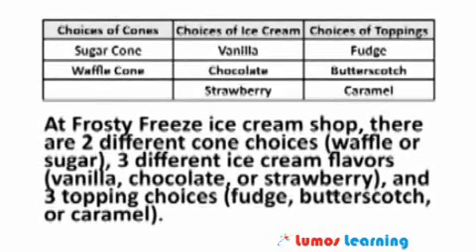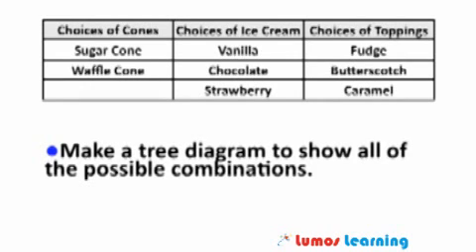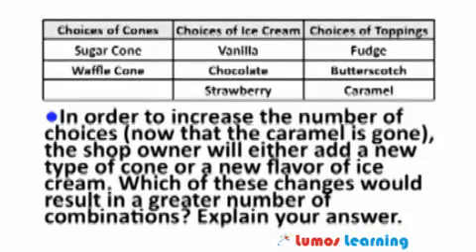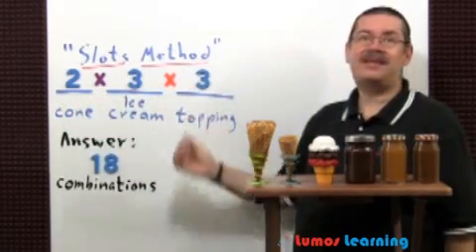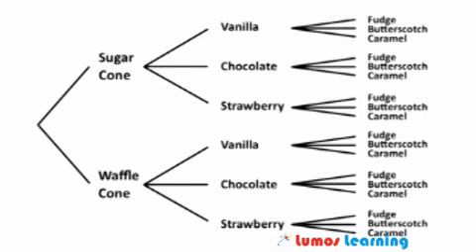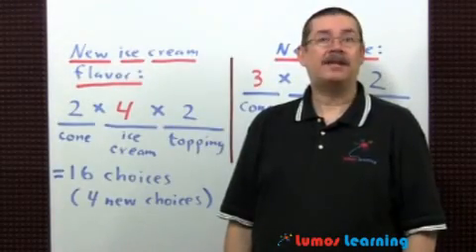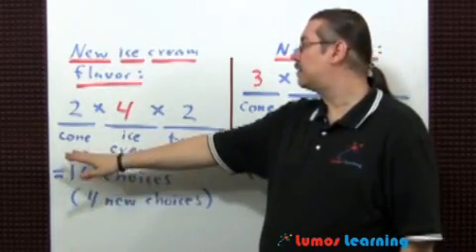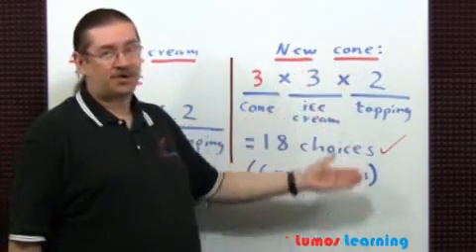Grade 4 Math Extended Constructed Response Sample Question - LumosTestPrep.com LumosLearning.com